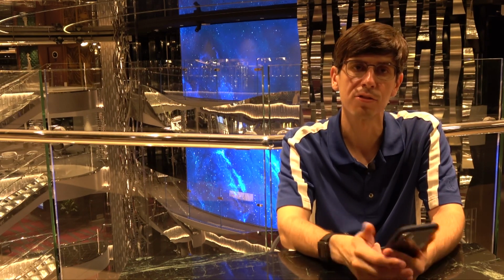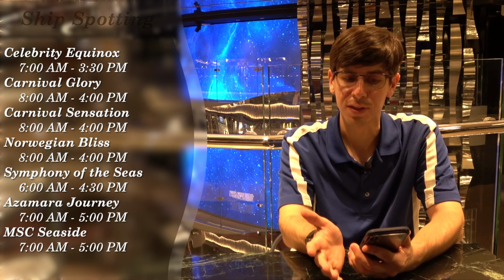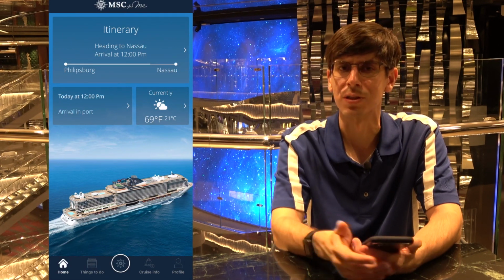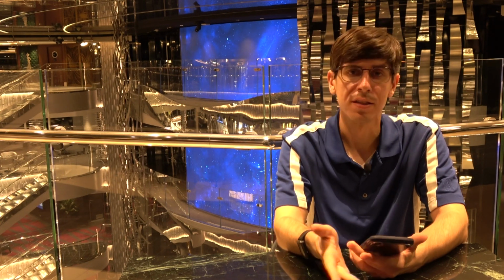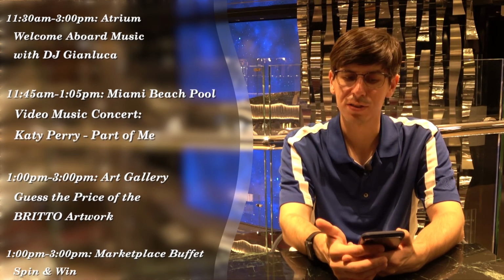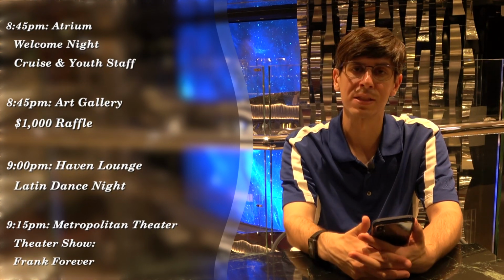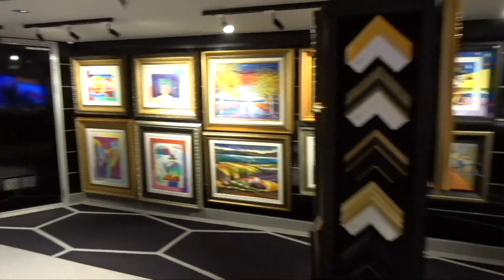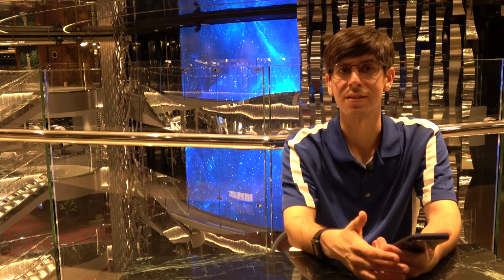theCruiseView: MSC Seaside Day 1 - November 24th, 2018 - Miami, FL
This is the 1st episode of theCruiseView's sailing onboard the MSC Seaside. The first non Royal Caribbean sailing for the series. Unlike my other videos that feature the ship and let you enjoy the experience of being at sea without interruption, theCruiseView is a guided tour of the daily happenings during the cruise. This sailing features the MSC Seaside as she sets out on a 7 night Eastern Caribbean sailing. Over the course of these 7 episodes you will get to see in detail every Daily Planner, every main dining room menu, and all the happenings onboard during this 1st birthday celebration voyage. This series will take you into the day to day experience of being onboard the MSC Seaside with over 4,000 guests to experience every moment of life at sea and every festivity along the way.

On today's episode we're going to spend our first day onboard in beautiful Miami Florida. Our grand departure was delayed along with that of all the other ships in this over flowing port. We look into what was involved in boarding this ship and the experience that sailing with MSC brings with it. We also take a look at the two of the most popular areas onboard, the Marketplace Buffet and the Atrium.

Be sure to watch the complete MSC Seaside November 24th, 2018 video playlist for the regular video series